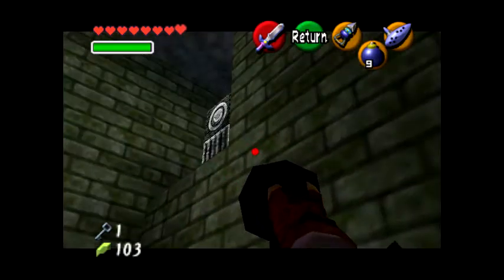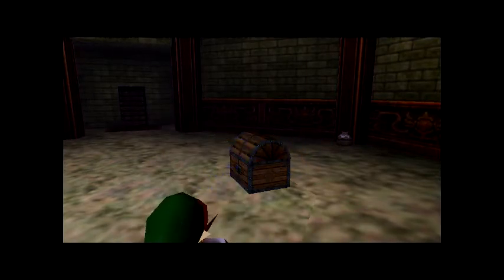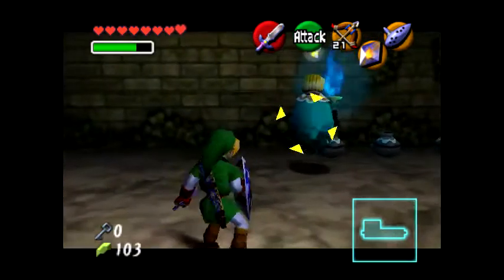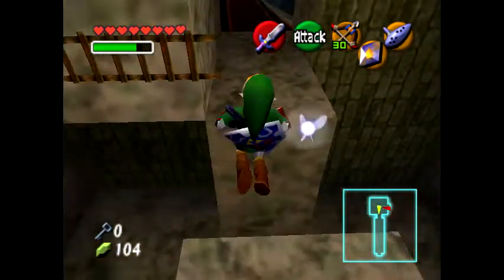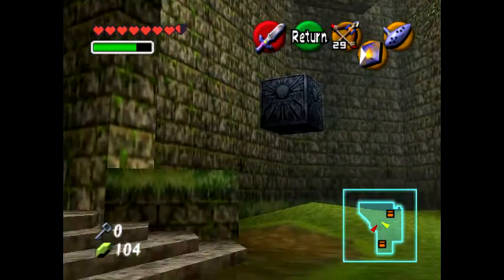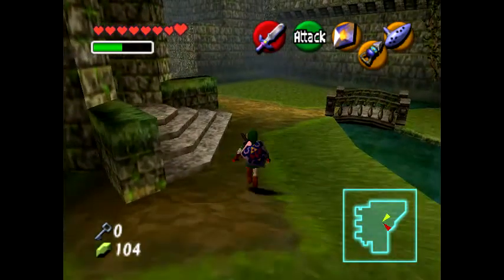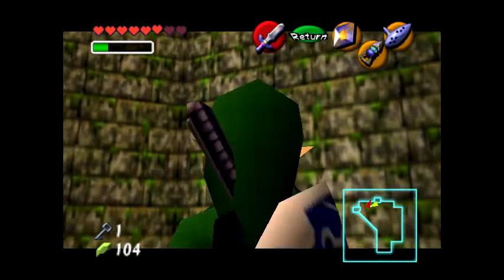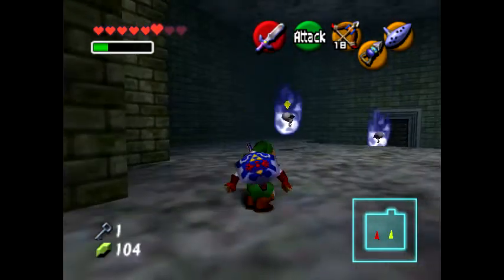Let's Play/100%: The Legend of Zelda: Master Quest - Part 16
Hmm... I don't like Poes...